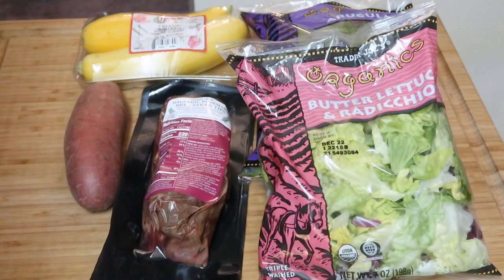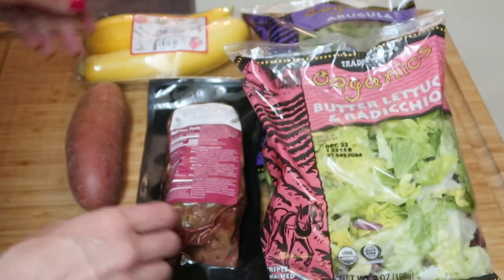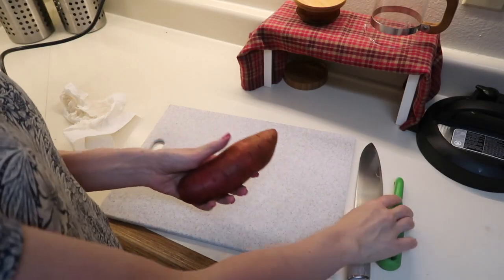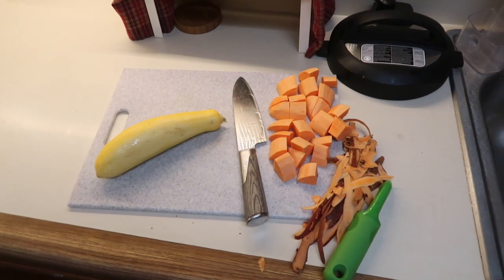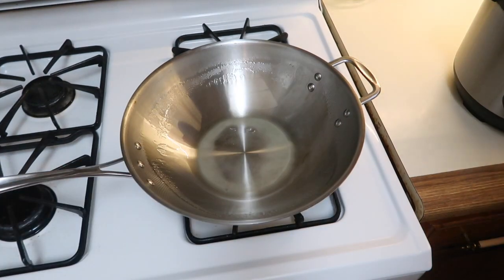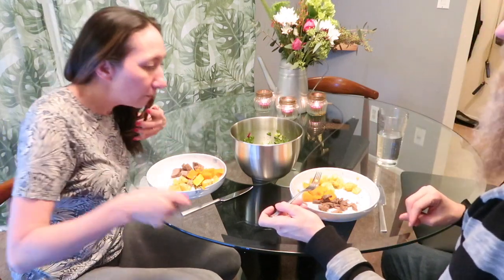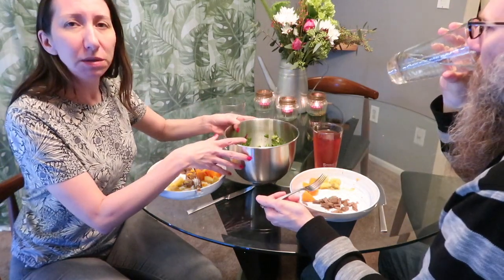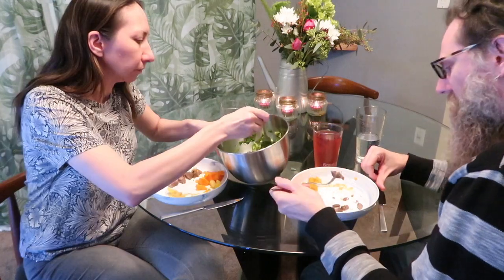Vlogmas Day #8 | Quick & Simple Trader Joe's Dinner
In this video I make one of my favorite and easiest meals from Trader Joe's: Rosemary Beef Steak Tips with sweet potato, sauteed yellow squash and a simple green salad.

Ingredients (all from Trader Joe's):
Rosemary Balsamic Beef Steak Tips
1 Sweet potato
1 large yellow squash
arugula salad mix
butter lettuce and radicchio salad mix
Balsamic Vinegar
Olive Oil

I'm Noelle. I'm an over-40 You Tuber obsessed with personal development, self improvement, psychology, communication, and productivity. Y'know...just trying to constantly evolve and be the best version of myself possible. No biggie.

I'm also a voice over talent by trade so sometimes I talk about that.

I'm originally from New Jersey, but went to school at NYU and lived in NYC for 13 years before coming to LA in 2010.